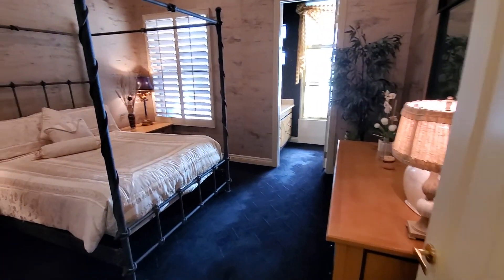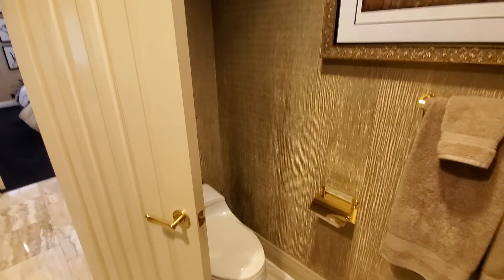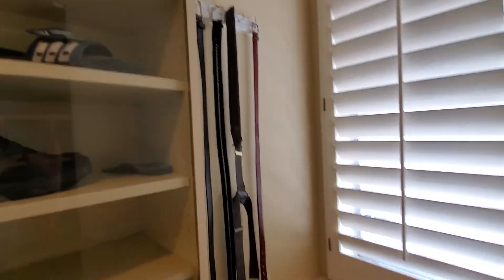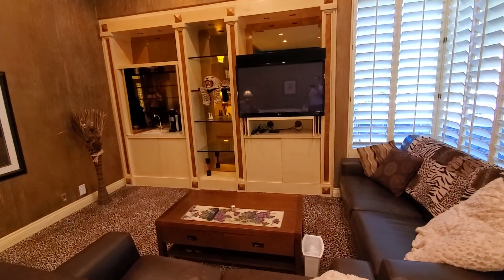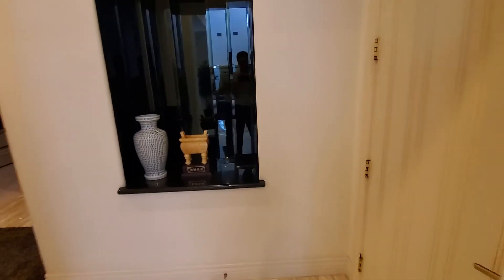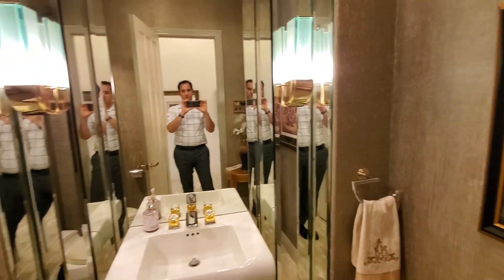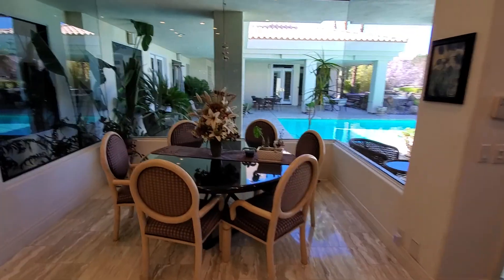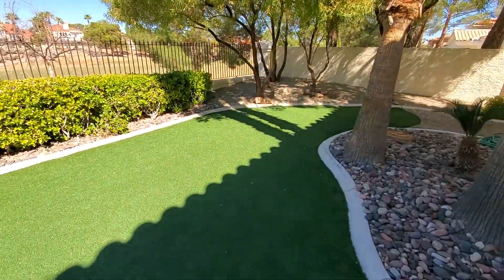88 Innisbrook Ave Part 2